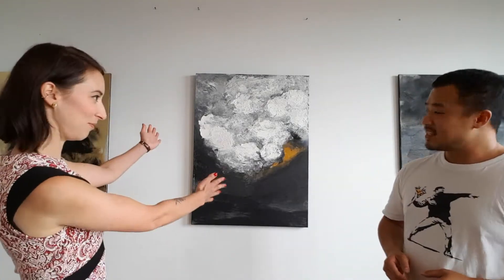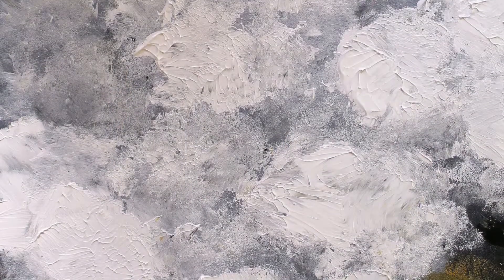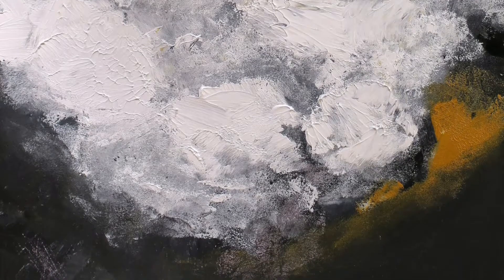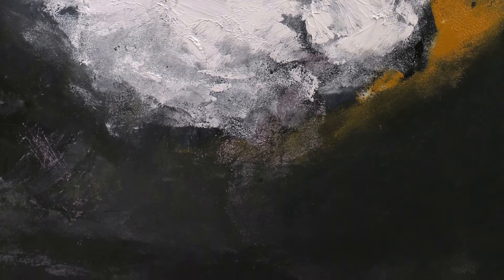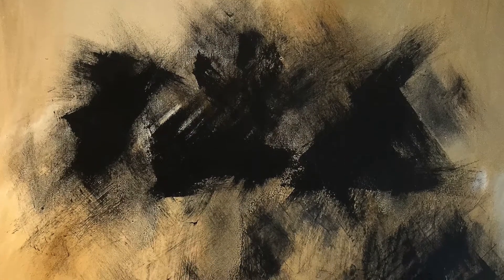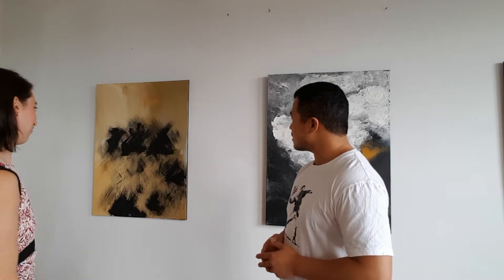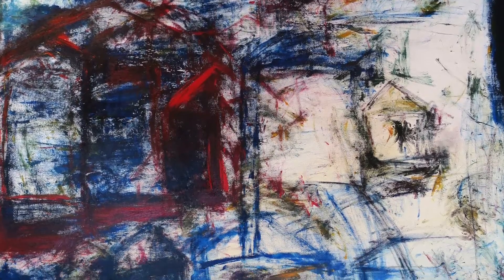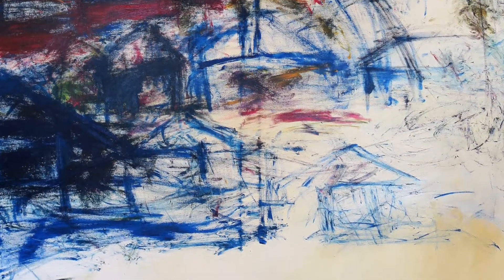ColourVlog: Talking about abstract art with Emilie Heurtevent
In our next vlog, we talk to Emilie Heurtevent about her love for abstract art, the process behind it, and why she creates what she creates.

PS: Sorry about the audio! We're getting some new equipment soon!